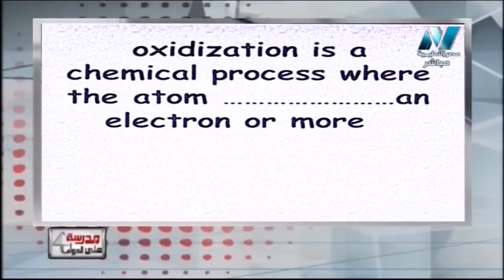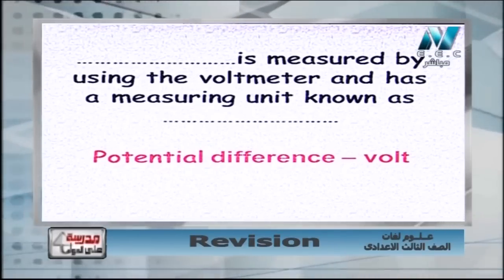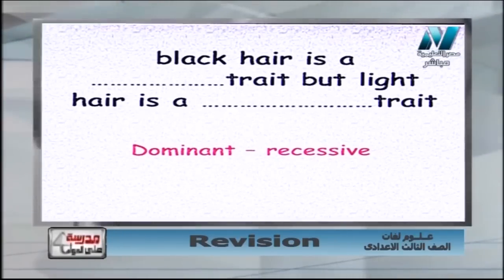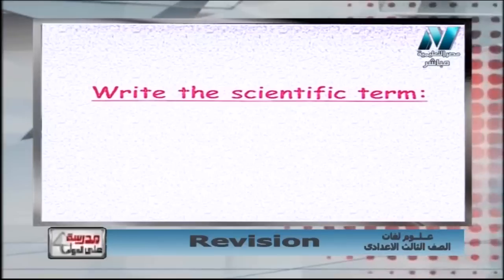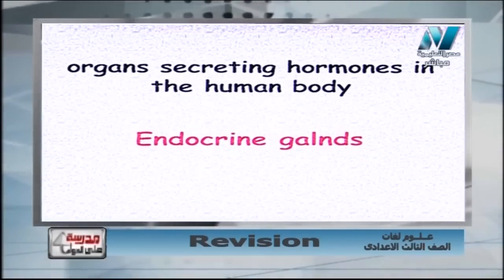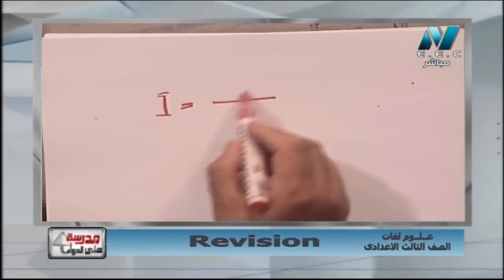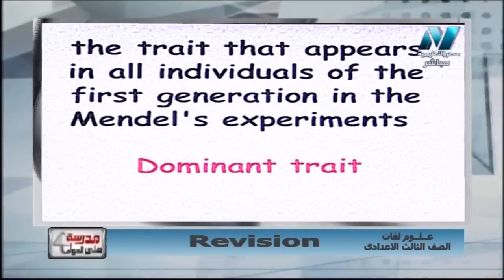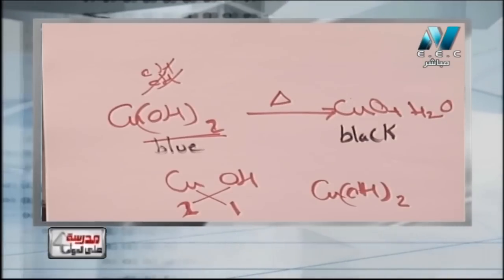علوم لغات 3 إعدادي ( مراجعة ليلة امتحان الفصل الدراسي الثاني ) أ نادر نسيم 14-05-2019